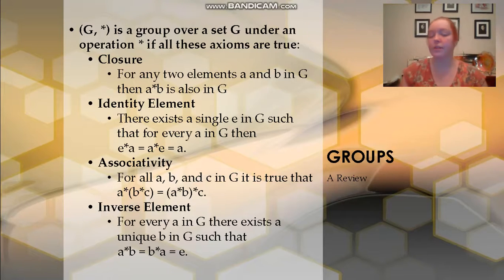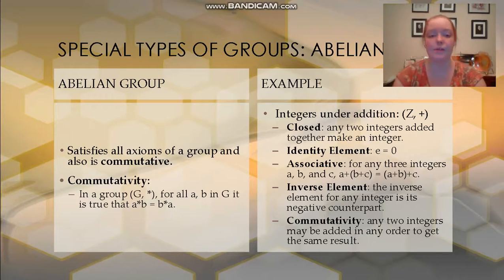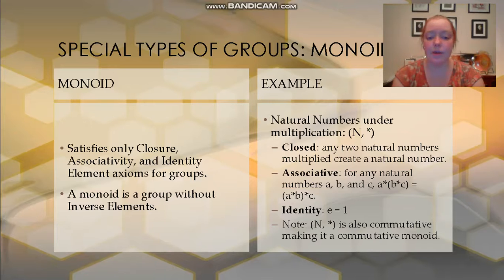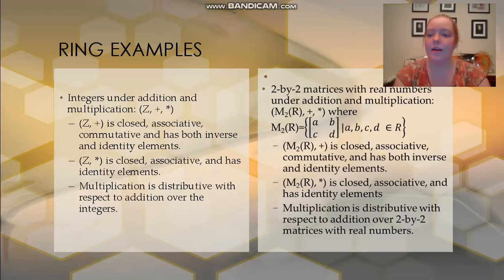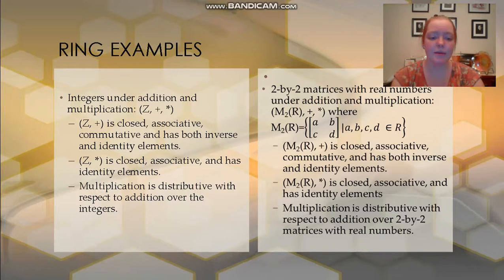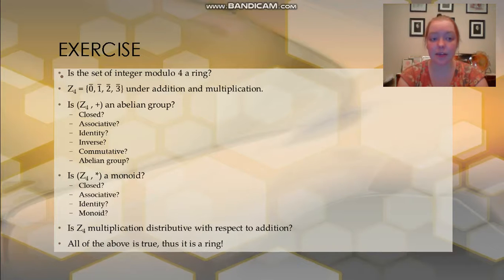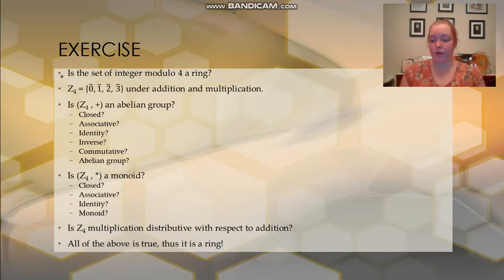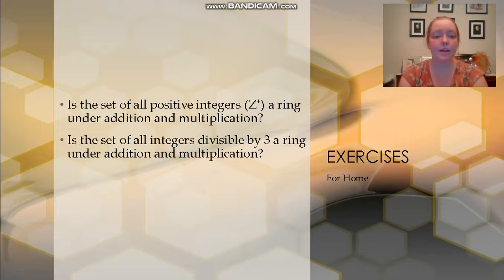Modern Algebra Lecture 2